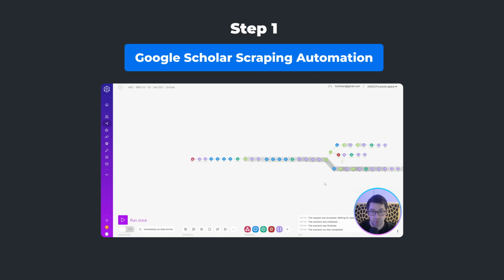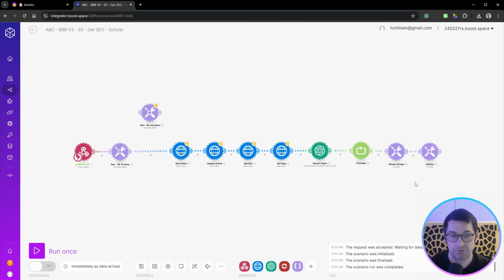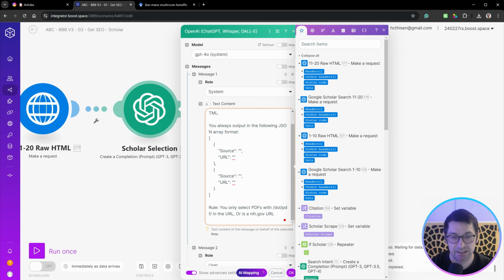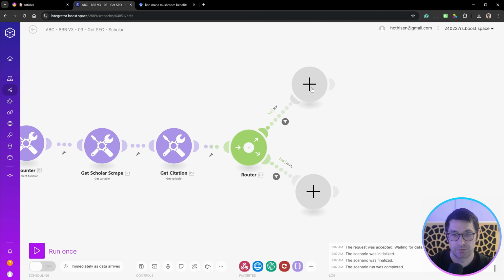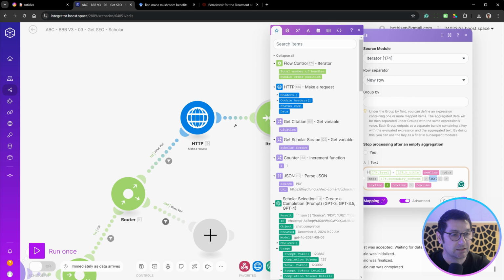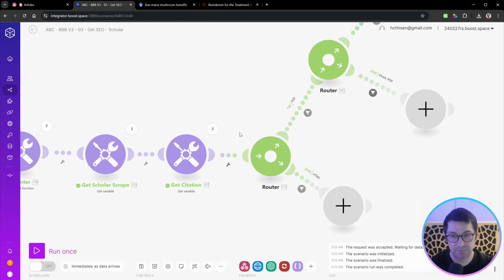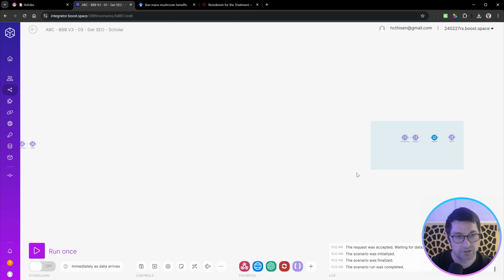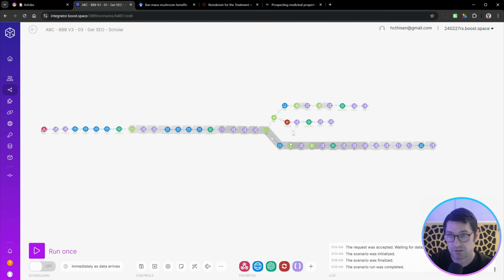Scraping Google Scholar with Make.com - Better Than Perplexity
This video shows how to automate Google Scholar scraping using Make.com
Extracting actual research paper data, summarizing it using ChatGPT and creating citations for each research paper.
I am using AiTable and BoostSpace (powered by Make) as well as DataForSEO to do all this.
This is technical. You have been warned.
The ABC Platform is the easy way 😉